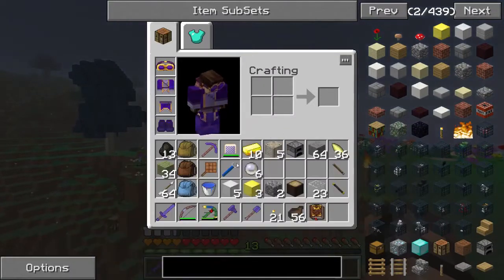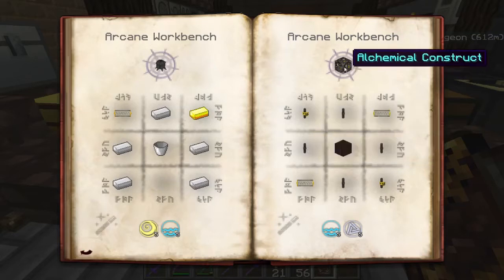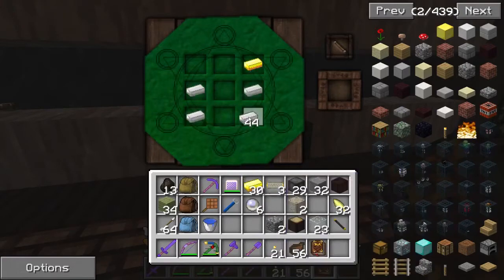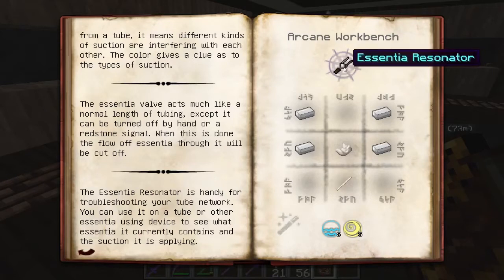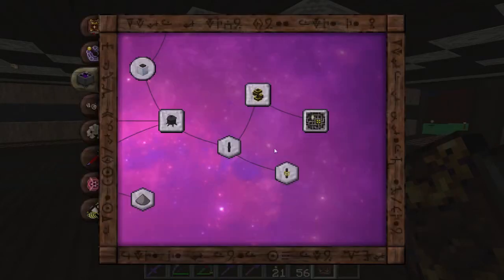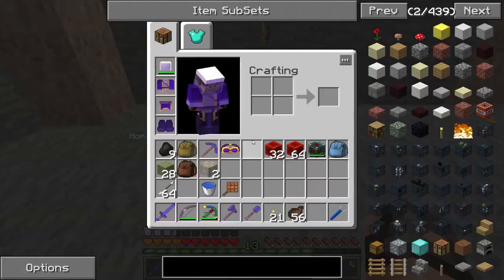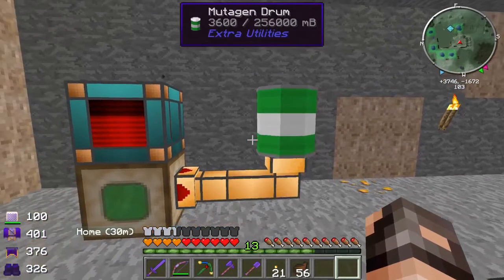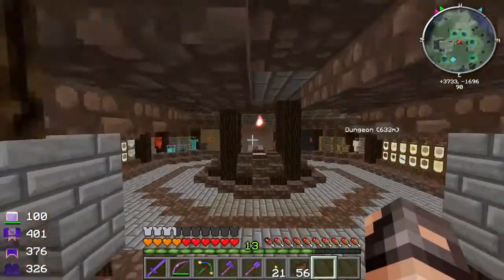JDawgs FTB LP - S3 EP13 - Brewing, Mutating, & Trimming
In this episode we work again with Thaumcraft and start cooking up things we need.  Then we move on to getting mutagen and working on trees again.  Be sure to leave any suggestions, comments, or anything else below! Hope you all enjoy the video and don't forget to tell your friends.

(remember please send appropriate things and be sure to write on it if you do not want it opened on camera)

Welcome to my new Minecraft FTB LP Series on the Spiritcraft  FTB Monster Server. Spiritcraft is a private whitelisted by invite only server ran by myself.  Hope you enjoy the series!